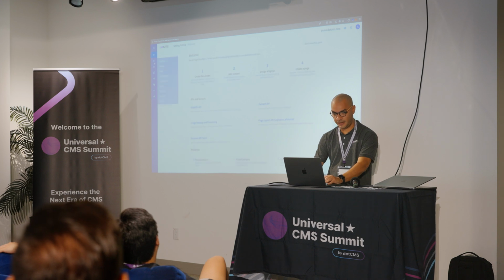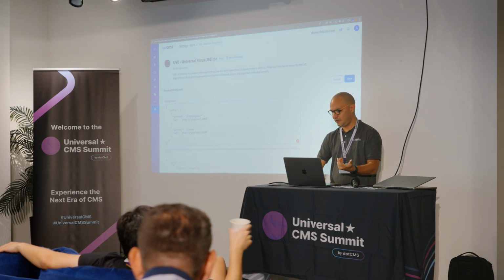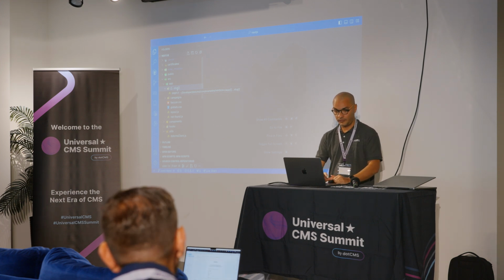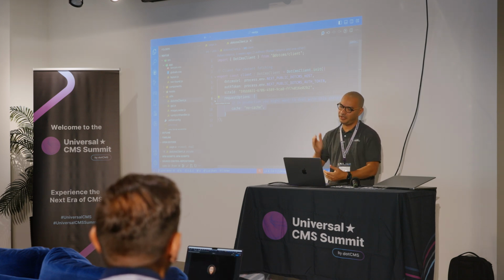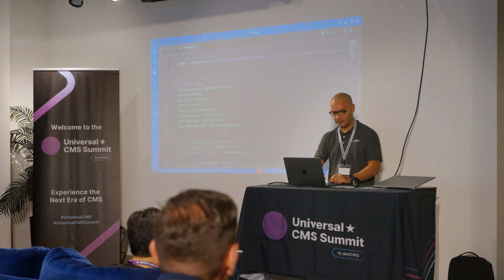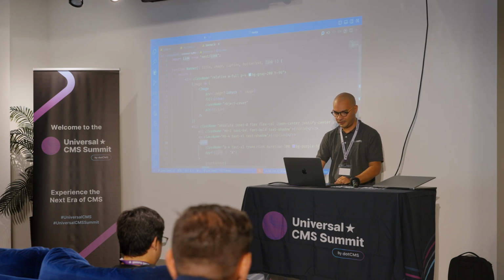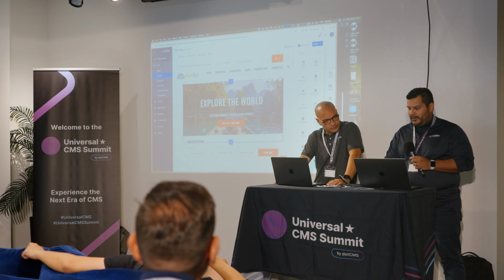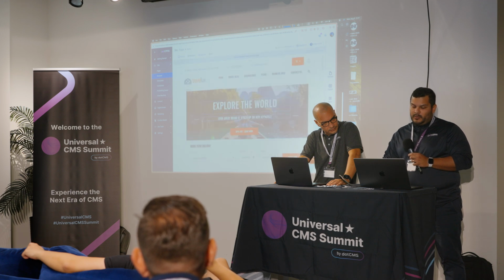Universal CMS Summit: No More Gaps - A new era of universal visual editing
Freddy Montes, Product Manager at dotCMS, and Arcadio Quintero, Frontend Developer at dotCMS, present at the 2024 Universal CMS Summit in Montréal.